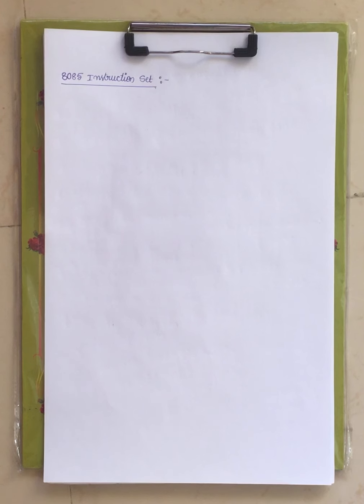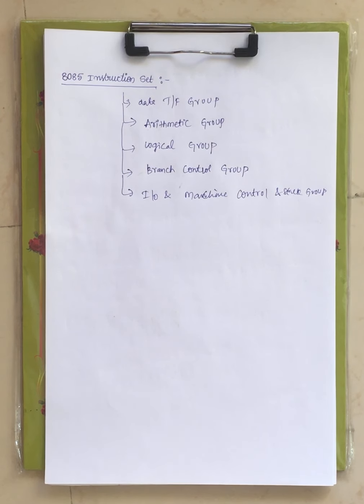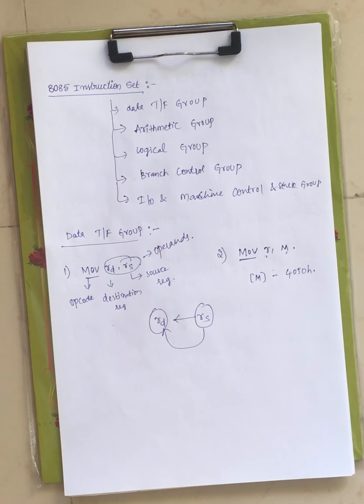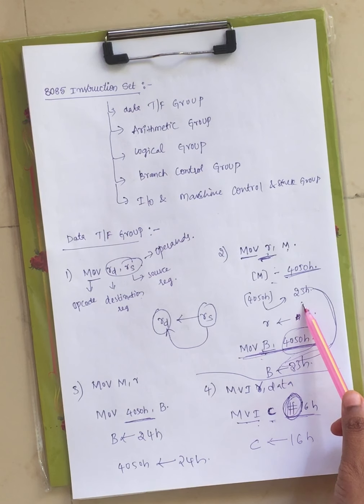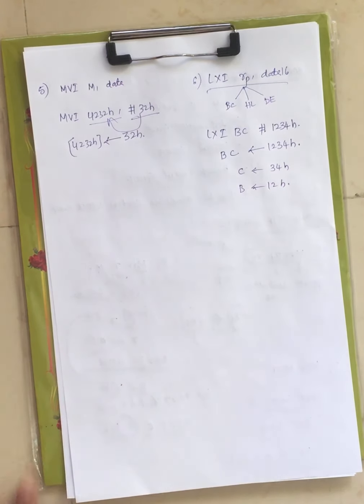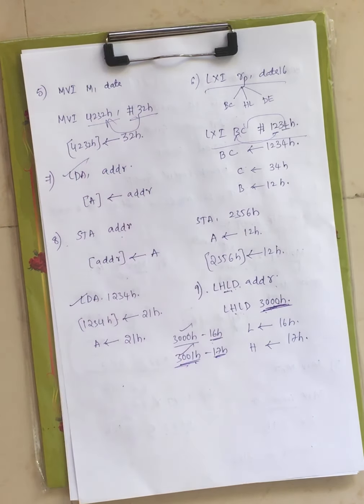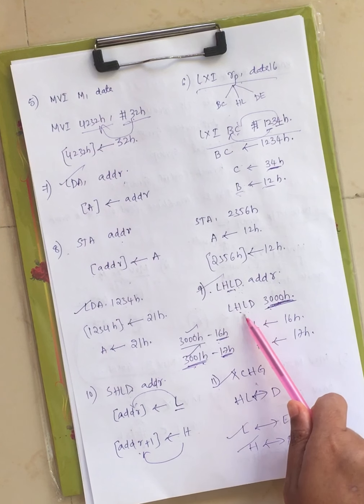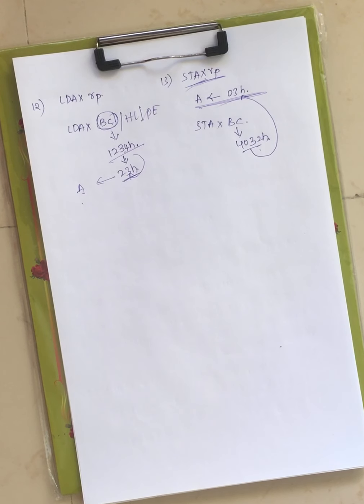Instruction set of 8085